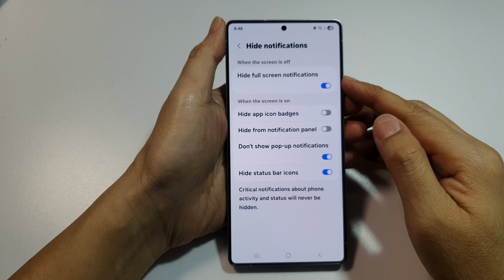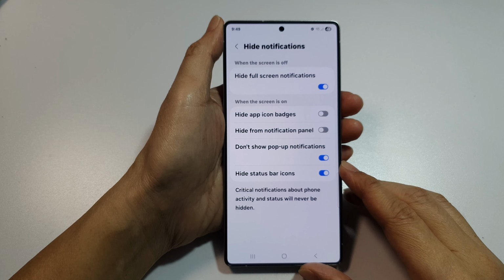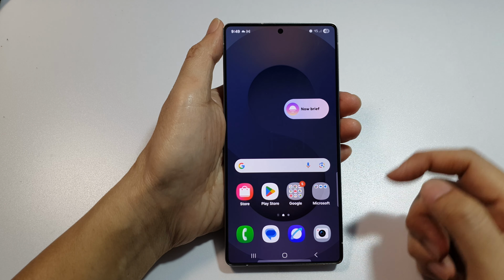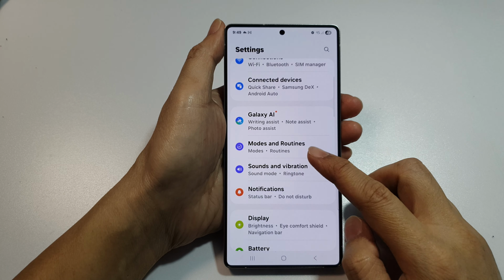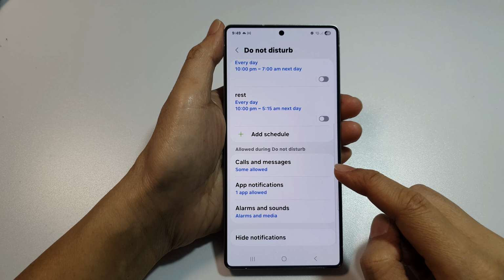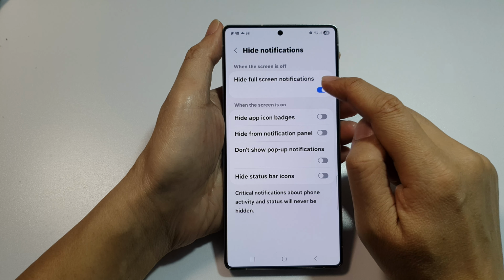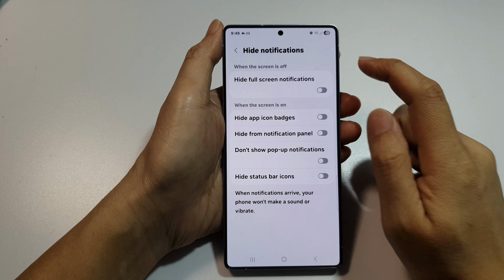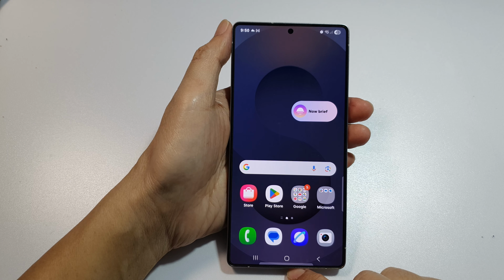🔕Galaxy S25/S25+/Ultra: How to Enable/Disable Hide Full Screen Notifications During Do Not Disturb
In this powerful Galaxy S25 series tutorial, learn how to enable or disable full screen notifications while using Do Not Disturb mode. Whether you're in a meeting, sleeping, or focusing, full screen pop-ups like calls or alarms can still appear unless you change this hidden setting. We'll walk you through how to customize it on the Galaxy S25, S25+, S25 Edge, and Ultra models—so you stay focused and distraction-free when it matters most.

🛠️ Step-by-Step Instructions:
Step 1: Open Settings on your Galaxy S25.
Step 2: Tap on Notifications.
Step 3: Select Do Not Disturb.
Step 4: Scroll down and tap on “Hide full screen notifications.”
Step 5: Toggle the switch to turn it on or off depending on your preference.
Step 6: Exit settings—your DND mode will now respect your full screen visibility choice.

📌 This video also covers topics:
✅ How to stop call popups during Do Not Disturb
✅ Managing distractions on Galaxy S25 Ultra
✅ Hidden DND features on One UI 7